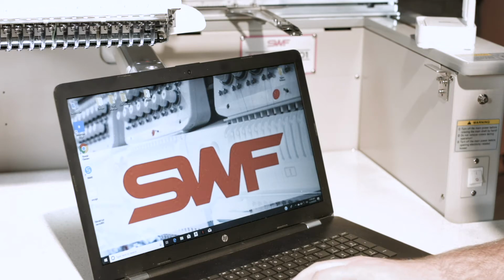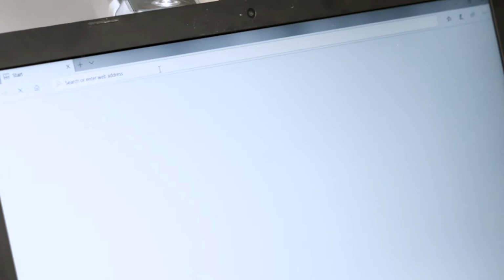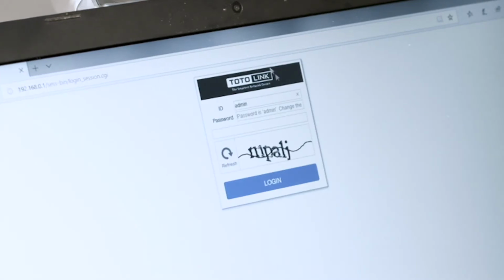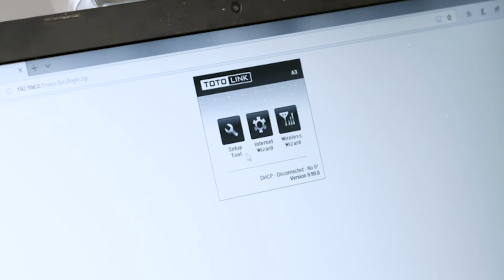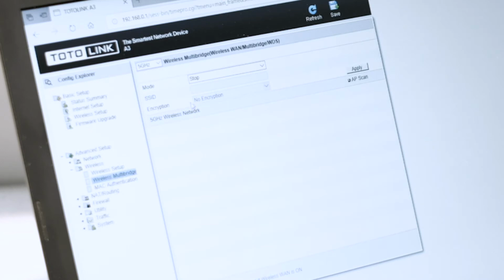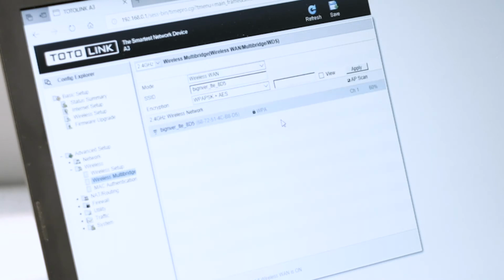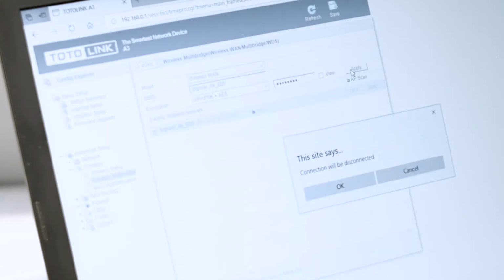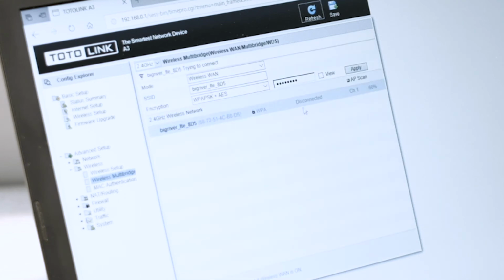7 - WiFi Network Setup - SWF Embroidery Machine: KS Series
Learn how to use your SWF KS-Series commercial multi head embroidery machine with our full video tutorials. You’ll learn how to set up the WiFi, embroider garments and caps from start to finish, general embroidery features and maintenance, how to upgrade machine software, error codes and more.